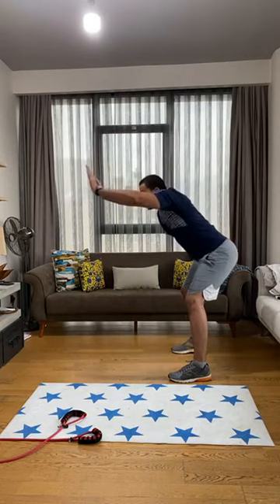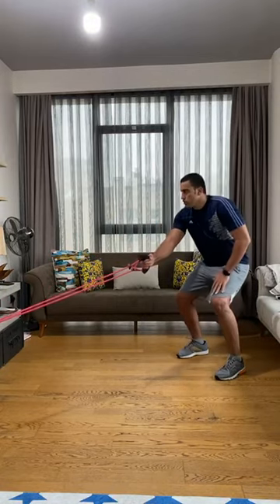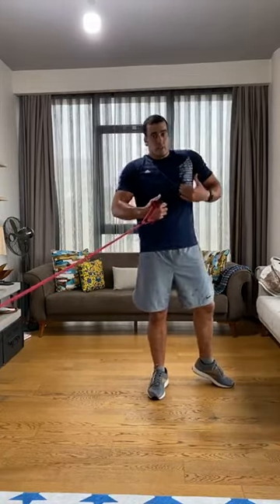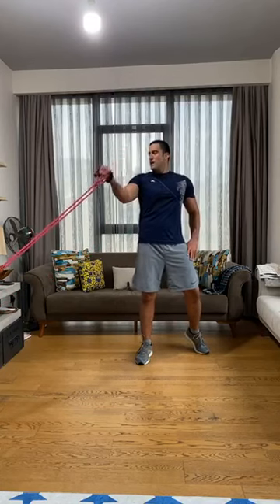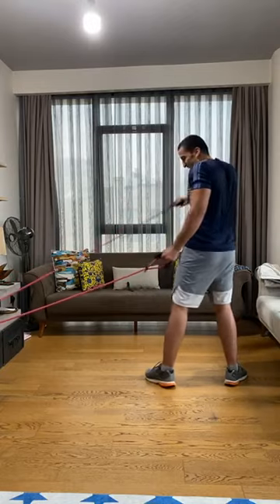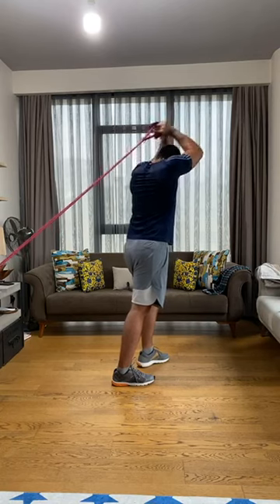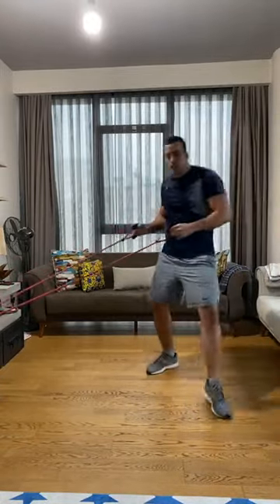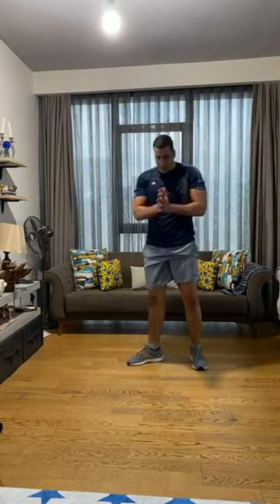judo New section of , judo workout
Hi guys .
I’m very happy to see you all here and I hope you enjoy this page . Today we uploaded judo New section of , judo workout . It included some elastic band movement to make your muscles more more stronger then we practiced some judo technique like osoto-Gari and de-ashi haray by elastic ban .
I hope you enjoy that and practice at home .
Good news :
We will practice in instagram live couple of days in week . You can also join us in instagram page and follow the story . We will conform date and time of our workout .
I hope all of you enjoy judo New section of , judo workout
Please stay home from corona virus 🦠.
Stay home and safe .

You are watching farshad khodadadi Maghanjoughi YouTube Chanel  ✌🏻
I have 22 years professional judo experience in my life 🙌🏻
 🏠 Living in istanbul  turkey 🇹🇷 this days .
I’m very happy to see you in my page . There is some information ℹ️ maybe you will enjoy that by reading that .
Judo_family ideas came in my mind since 5 years ago that’s mean  2015 and I started that by instagram page .
I’m very happy to tell you now my instagram page is one of the biggest page all around the world in judo field .
I’m also happy to see you there too

You are always welcome to my links and connect me .
Best regards
Farshad